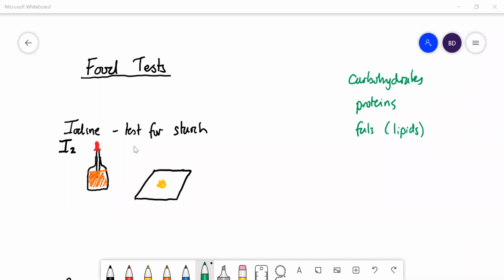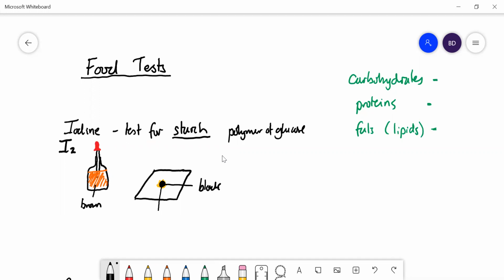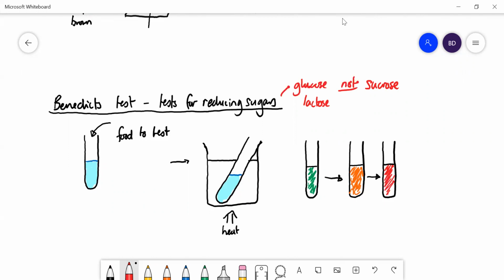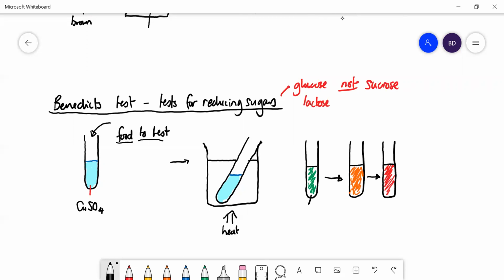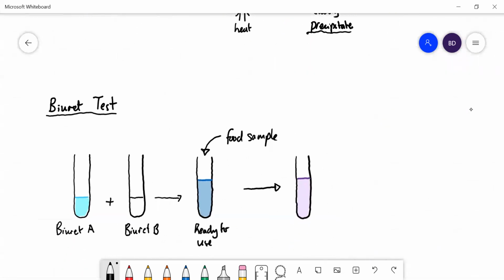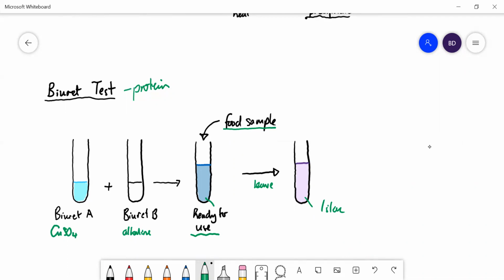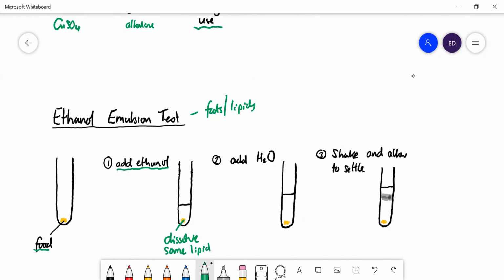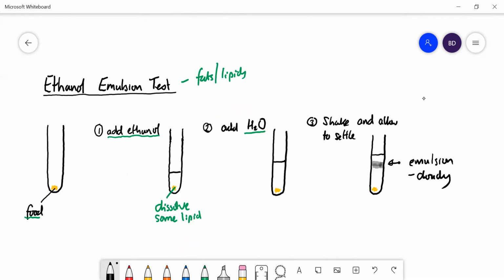GCSE Biology 2.8 Food Tests Required Practical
Testing for 1. starch using iodine 2. Reducing sugars using Benedict's test 3. Proteins using Biuret test 4. Lipids /fats using the ethanol emulsion test.